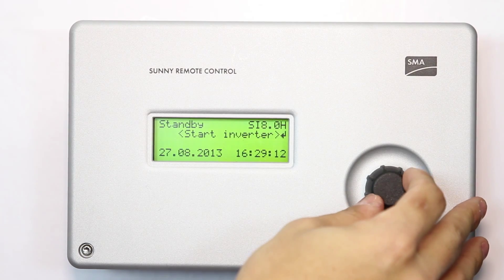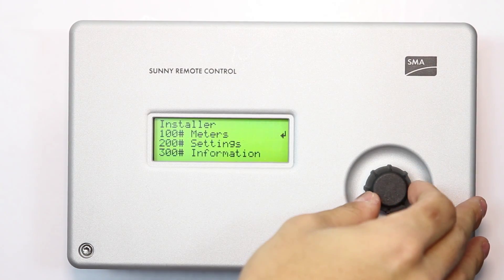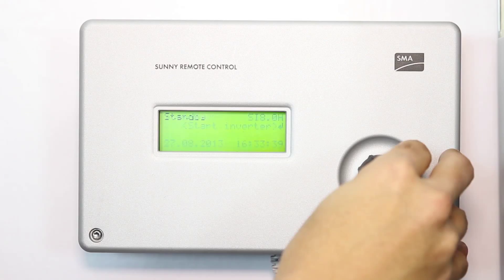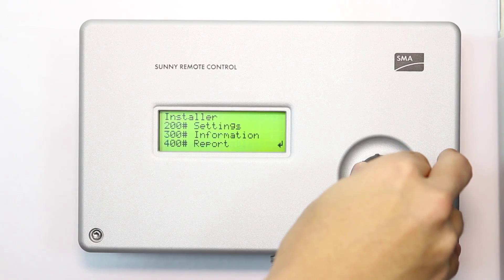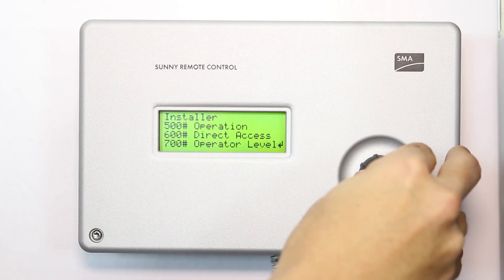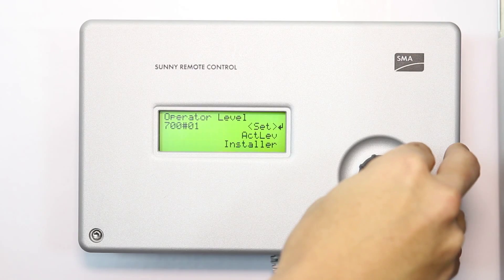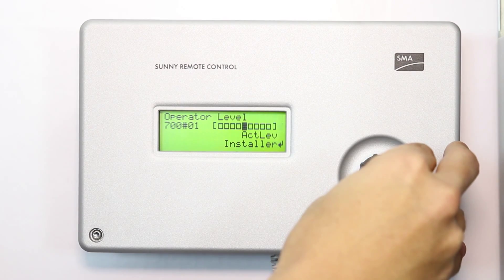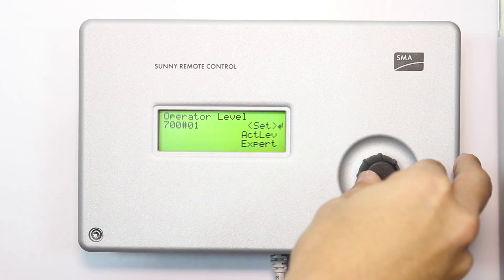Tech Tip: Changing the Sunny Island 6.0H-11 & 8.0H-11 from user mode to installer and export mode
SMA Australia's Off Grid Solutions Expert shows installers how to switch the SMA Sunny Island 6.0H or 8.0H from user mode to installer and expert mode. This is a simple step-by-step tutorial to show how to change such parameters with the SMA Sunny Remote Control.